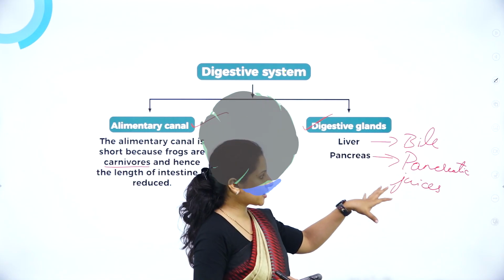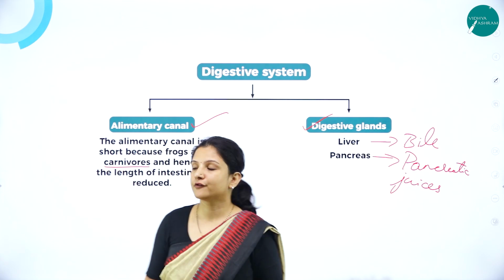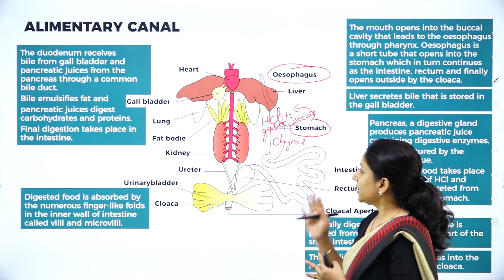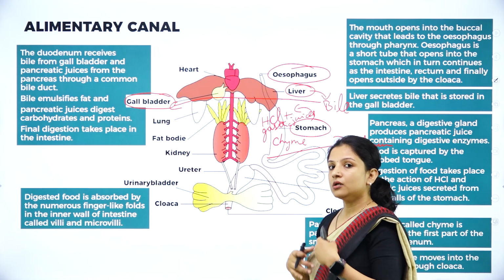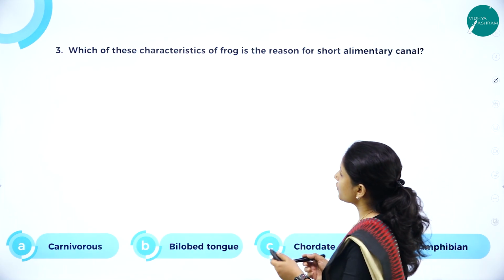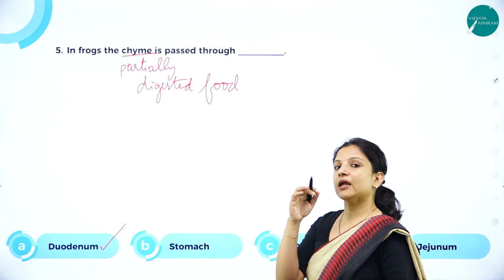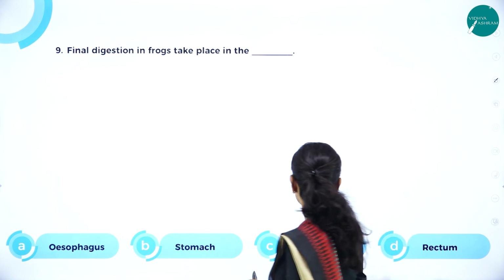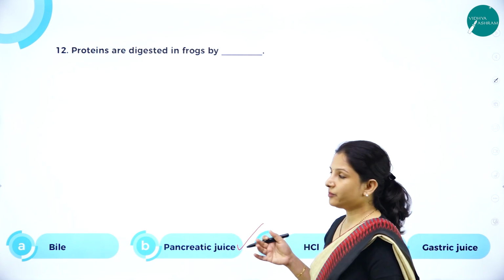DAY 39 | BIOLOGY | I PUC | STRUCTURAL ORGANISATION IN ANIMALS | L2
Class : I PUC
Stream : SCIENCE
Subject : BIOLOGY
Chapter Name : STRUCTURAL ORGANISATION IN ANIMALS
Lecture : 2